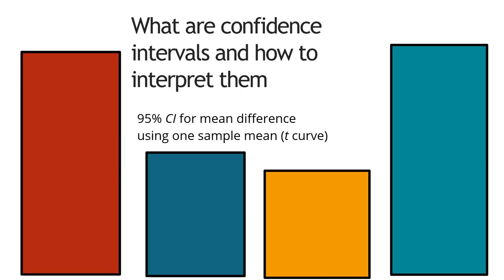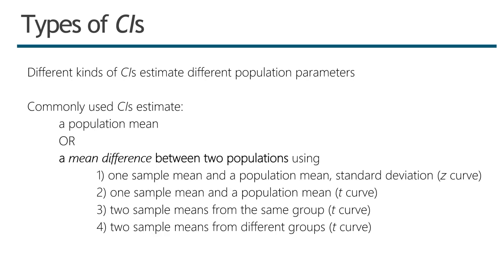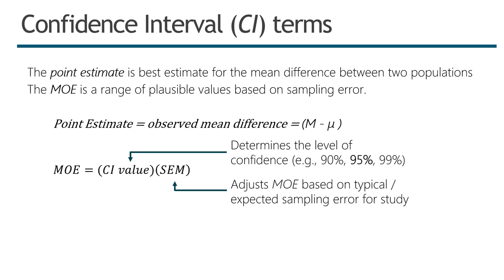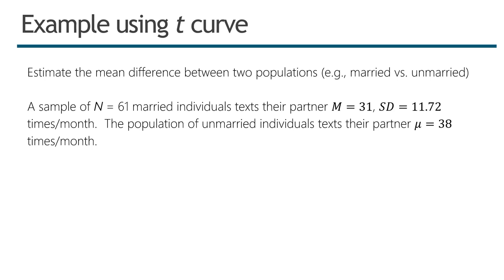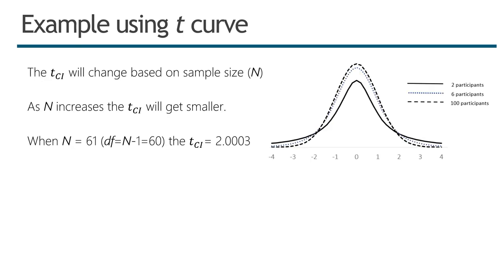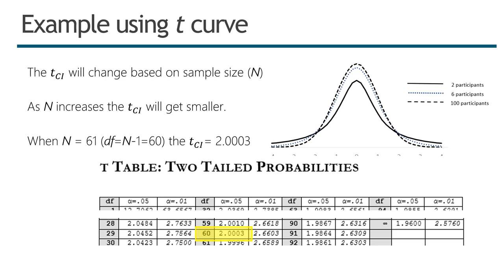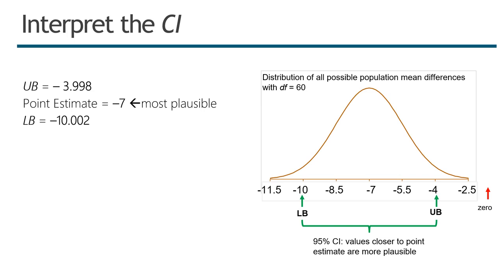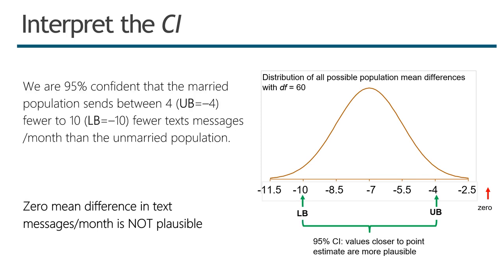What are confidence Intervals and how to interpret them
This video describes how to interpret 95% Confidence Intervals.